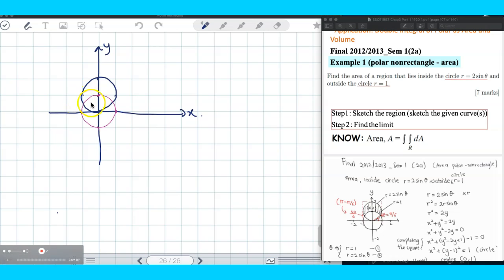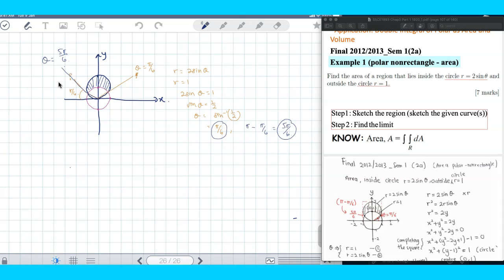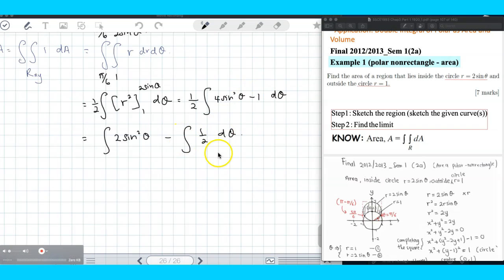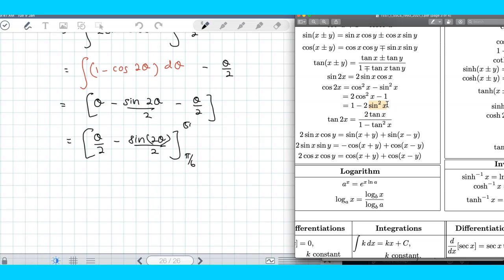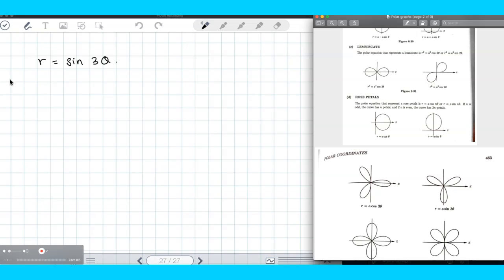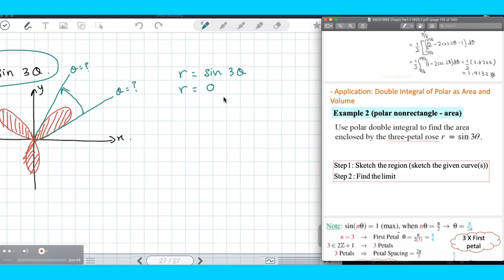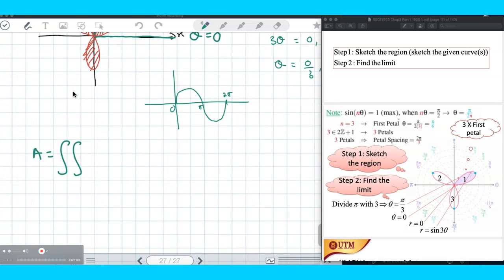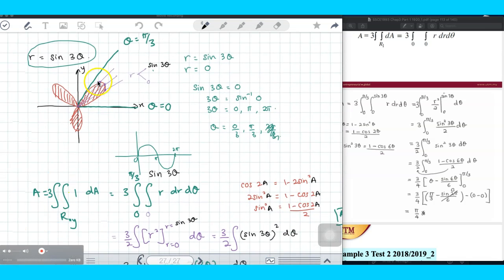VIDEO 63 SSCE1993 AREA USING DOUBLE INTEGRAL IN POLAR